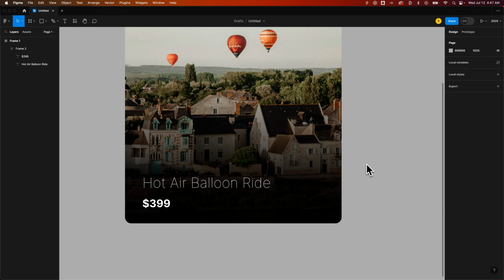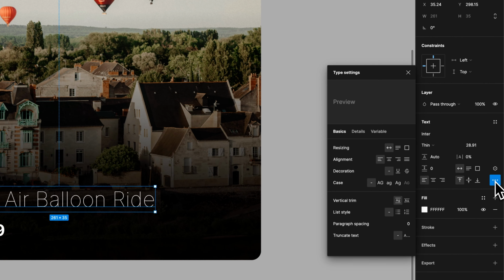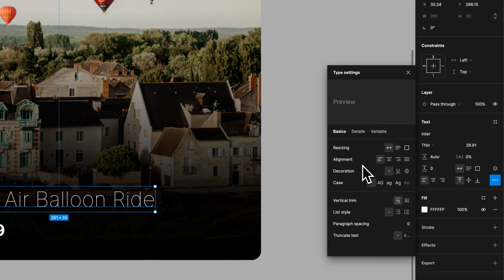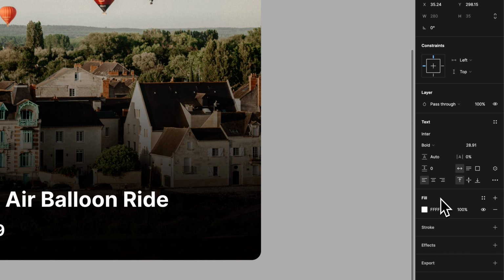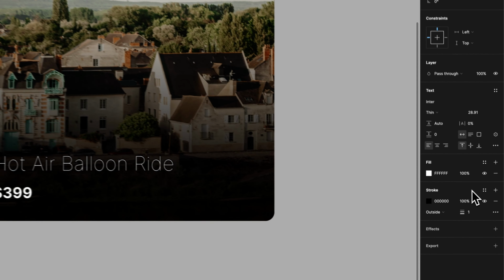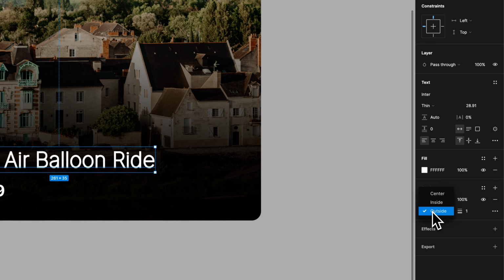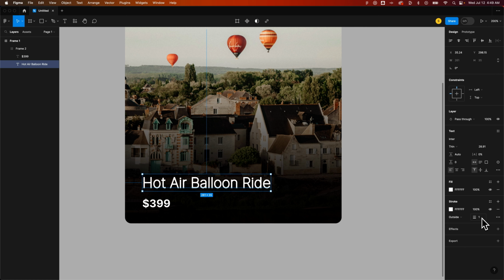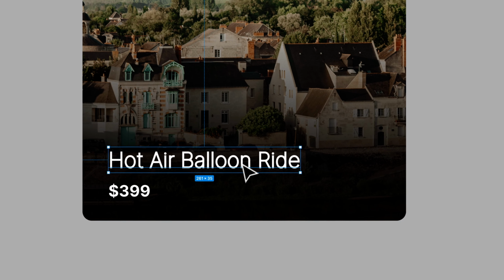How to Bold Text in Figma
In this Figma tutorial, learn how to bold text in Figma. You can bold your fonts in Figma in two different ways. First, if your font has a variable weight or set of font weights to choose from you can select a more bold font style. Second, you can add a small stroke around your text for a more bold appearance. I only recommend one of these methods to bold text in Figma!